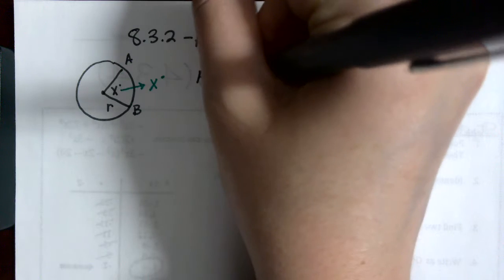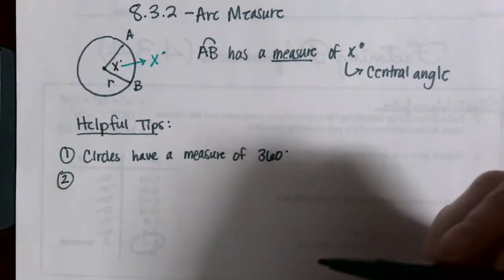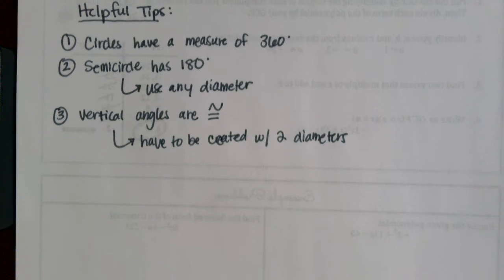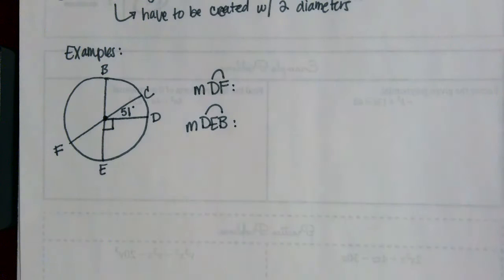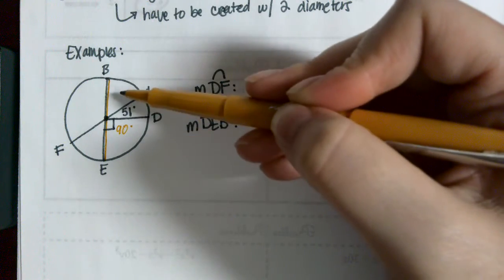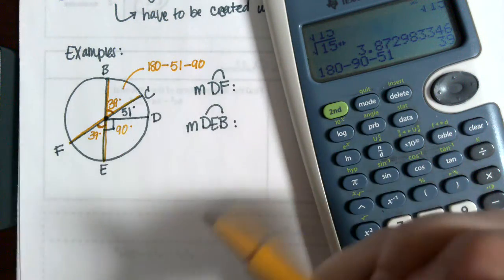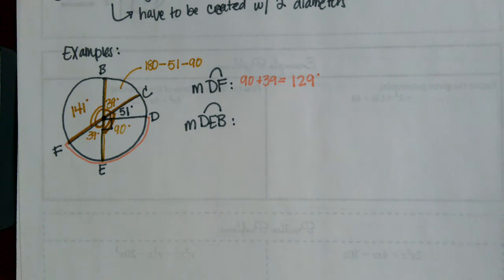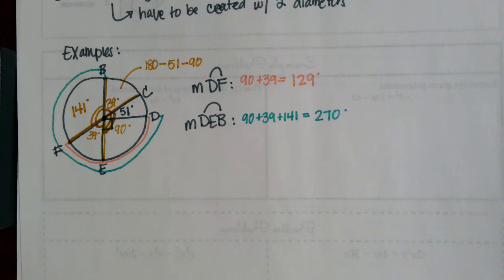Arc Measures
8.3.2 - This video goes through how to find missing measures of arcs within a circle.